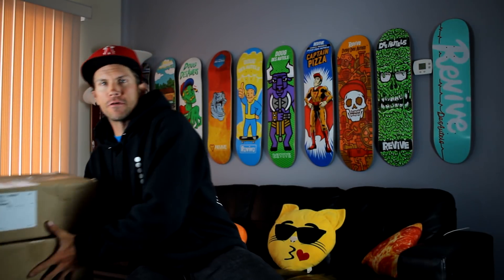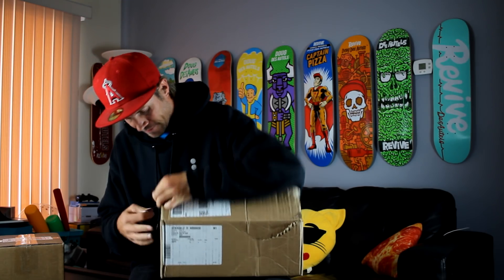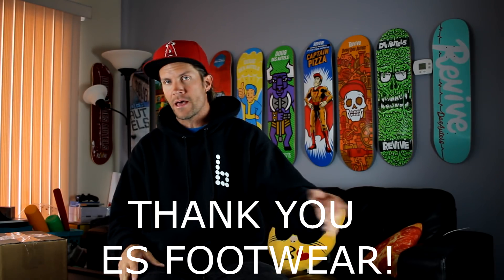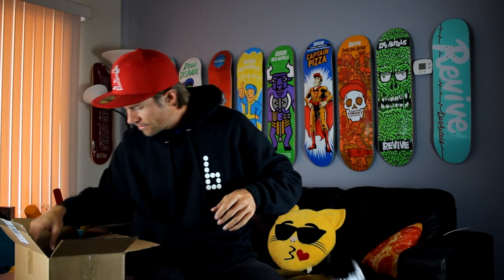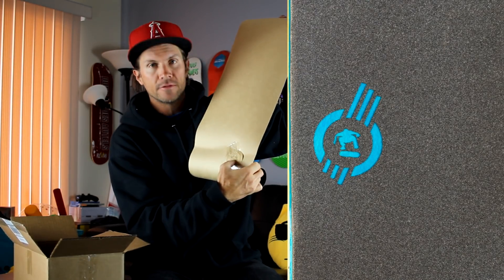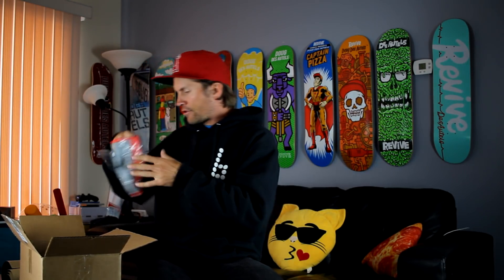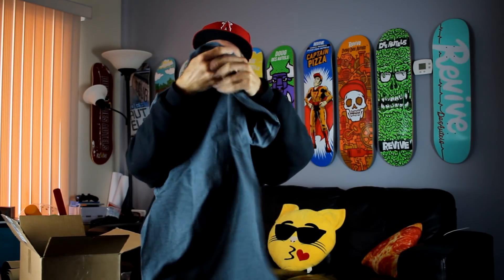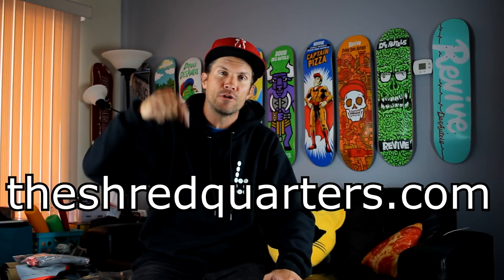NEW AMGRIP PRODUCTS! - SPRING 2018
In this video I unbox some shoes from Es and the new Spring line from Amgrip! Amgrip has a new sticker, shirt, and Force Wheels collab griptape. Thank you to Es Footwear!

Fan mail send to:
Doug Des Autels